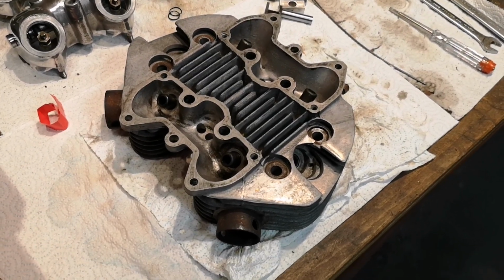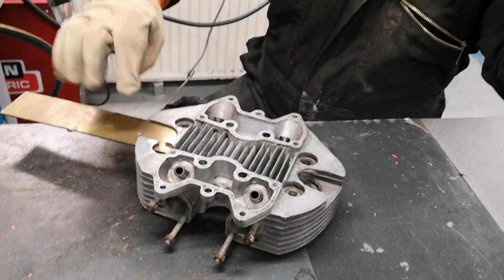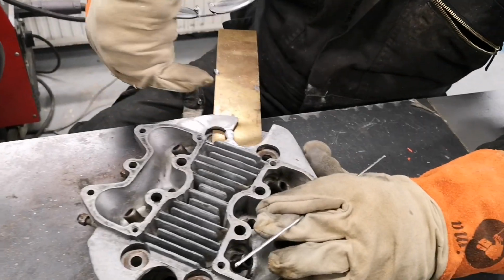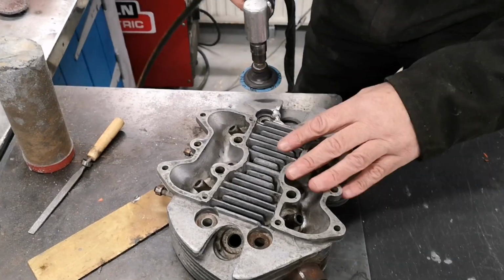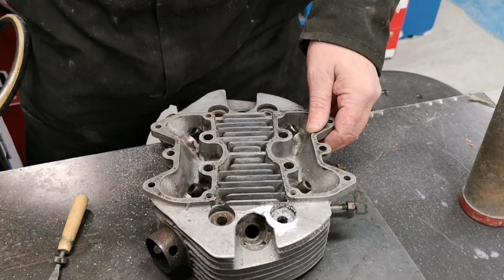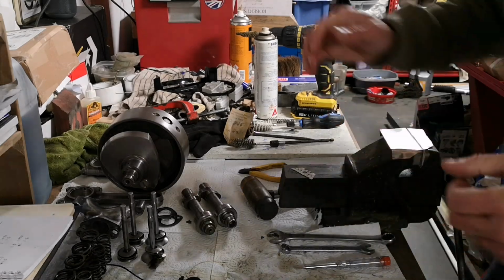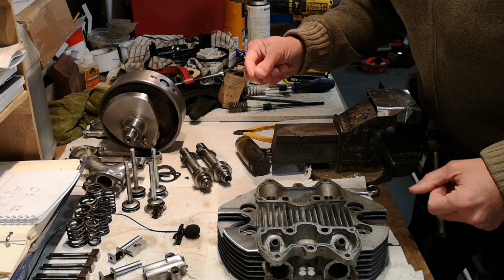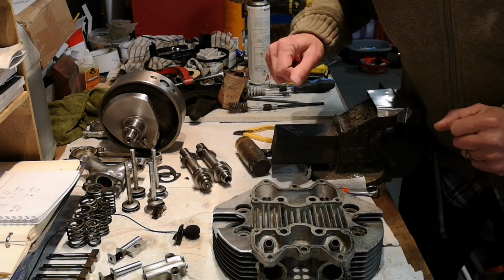Project Triumph Tiger 90 Episode 9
Triumph tiger 90, cylinder head broken fin aluminium repair. Tig welding special!
Thanks to Nige Andrews!
And good luck with the weldathon!